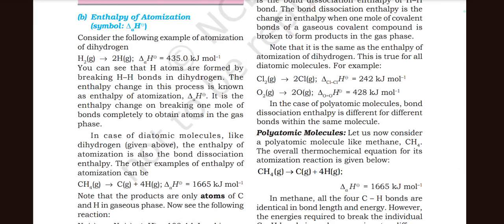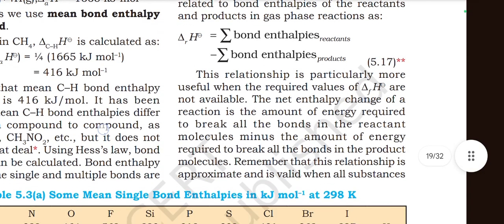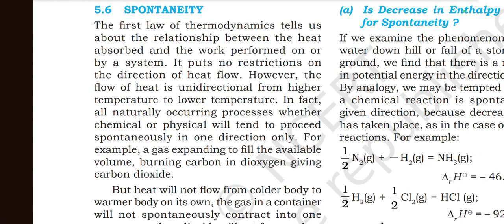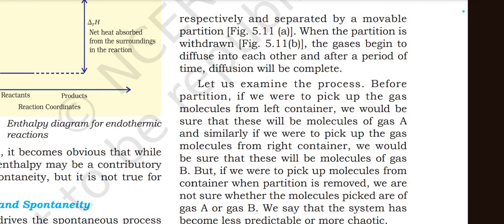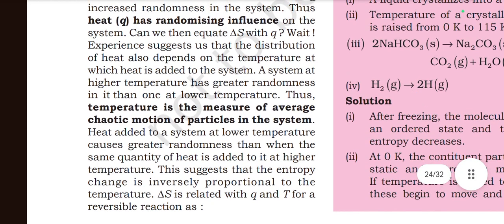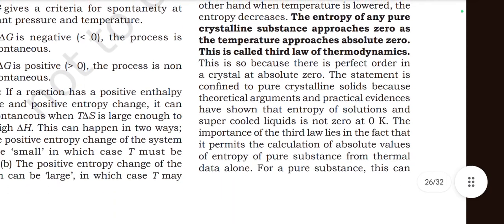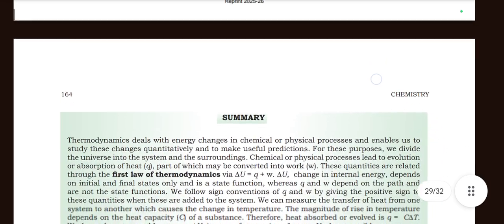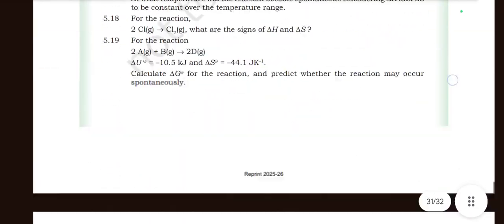Thermodynamics part 2